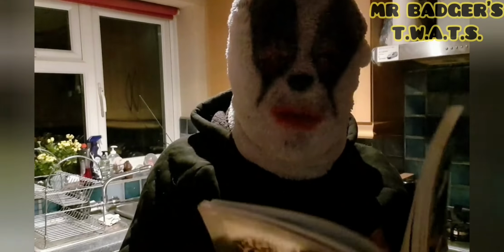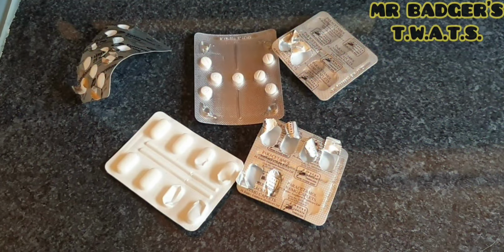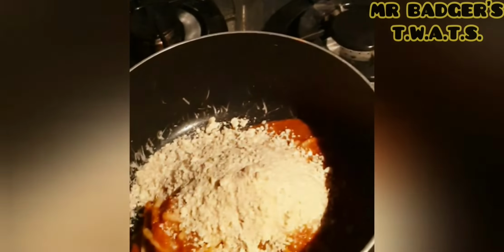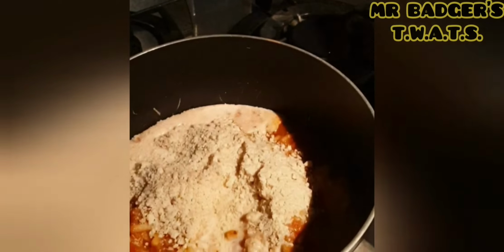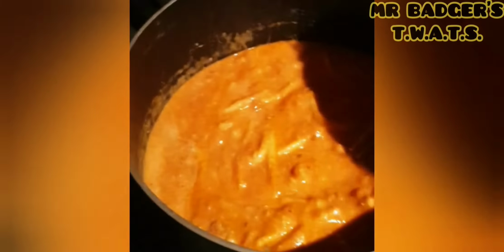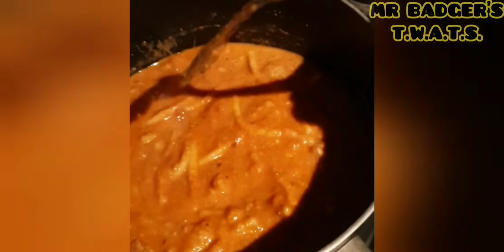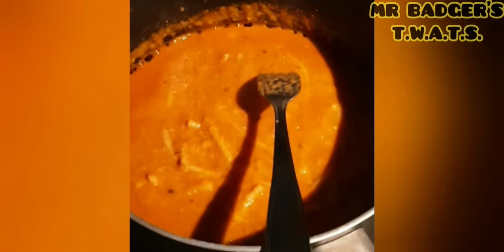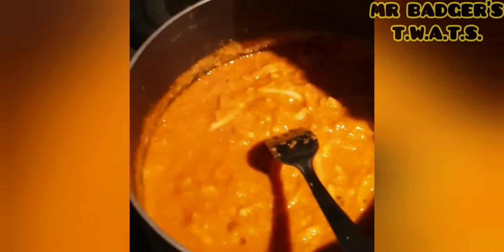Lockdown Cooking with Mr Badger - spaghetti bolognese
Join Mr Badger as he teaches you some good old BRITISH recipes in this post Brexit, Coronavirus-ridden apocalyptic wasteland.
This week, he's doing a good old BRITISH spaghetti bolognese.